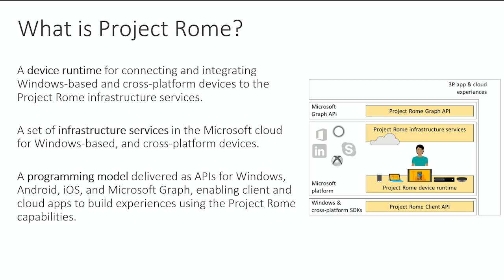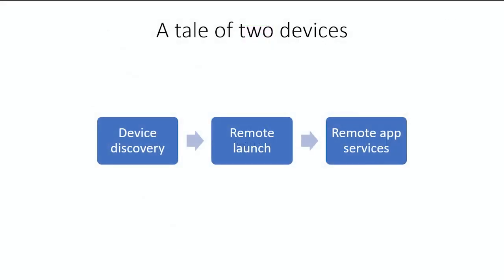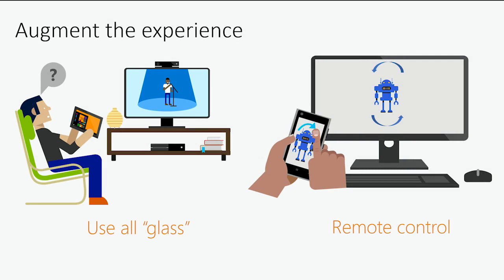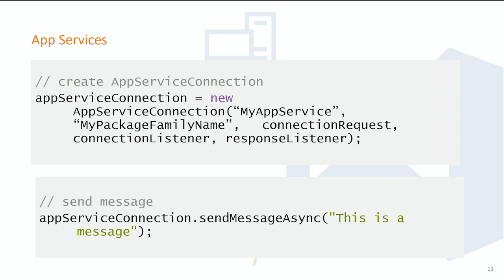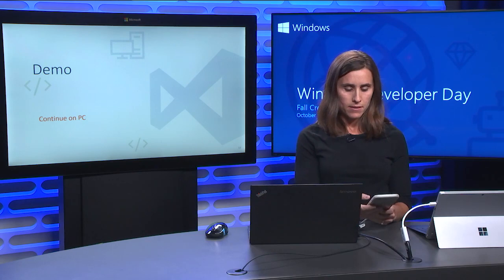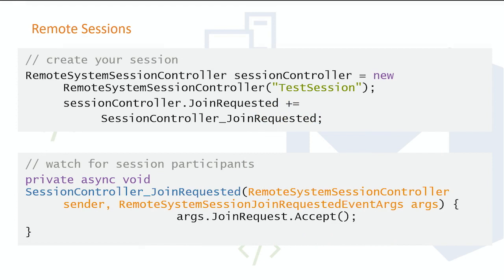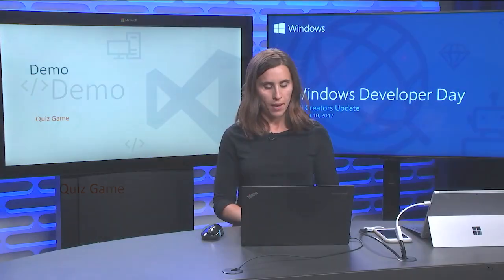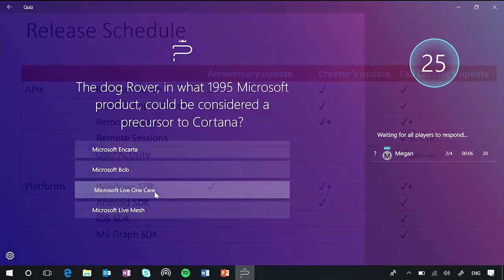Windows Developer Day Fall Creators Update Project Rome Cross Device Interactions